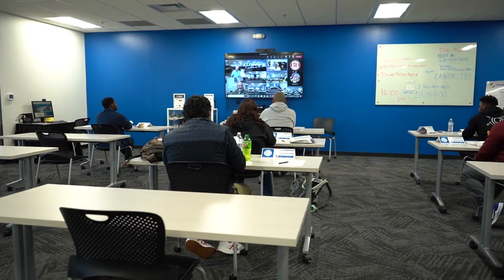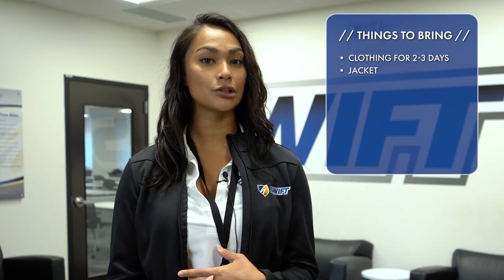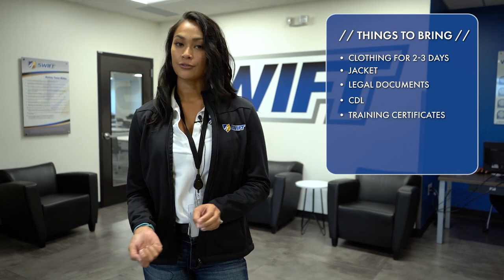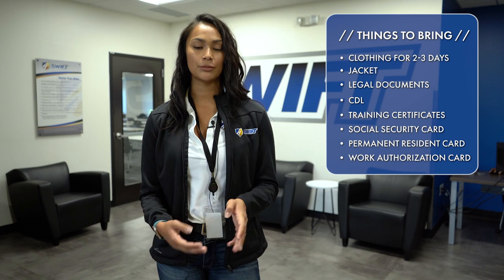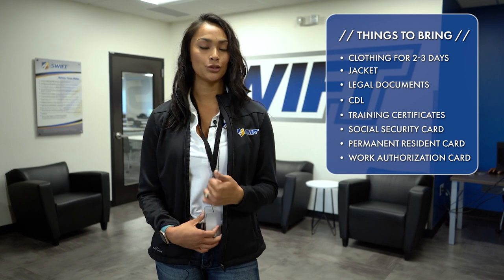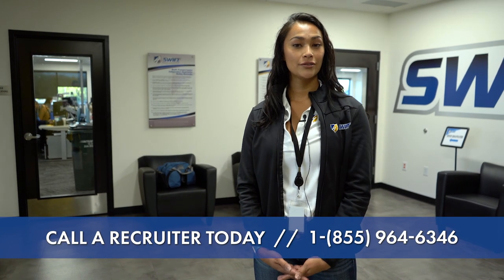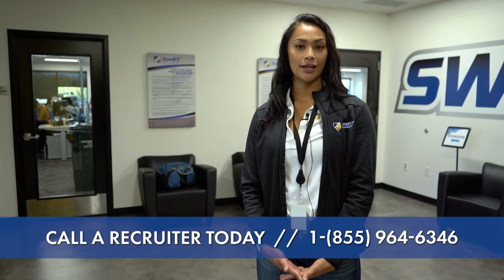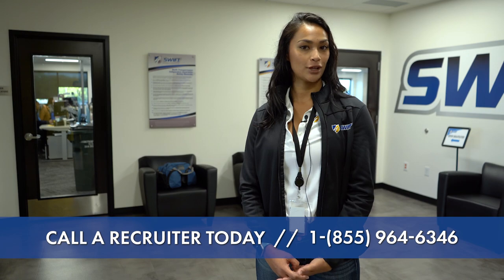What to Expect on Your First Days with Swift Transportation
What can you expect on your first few days with Swift during Driver Qualification? 🤔  Check out this video to find out what you need and more about the process!